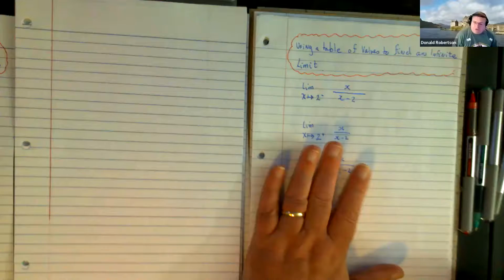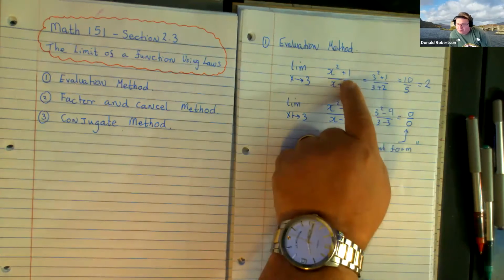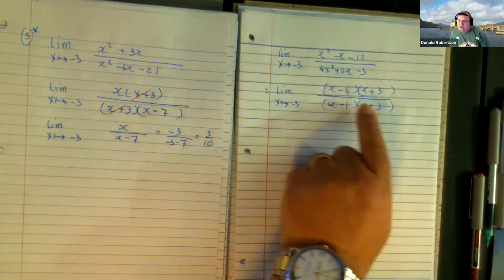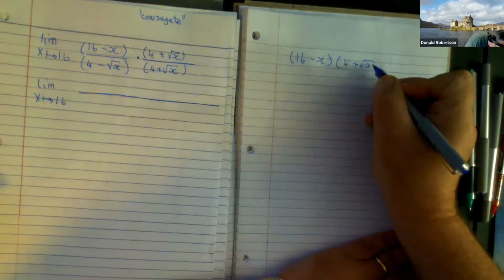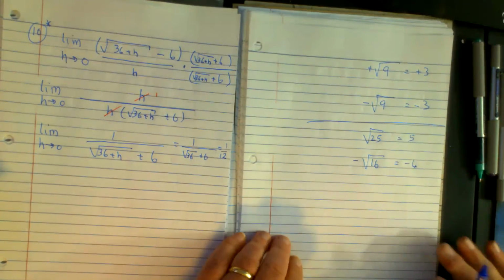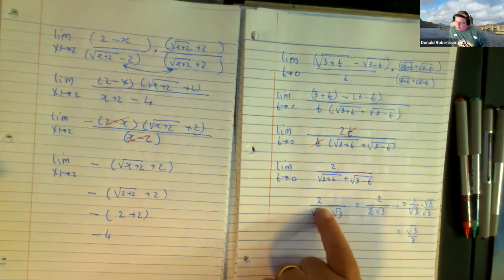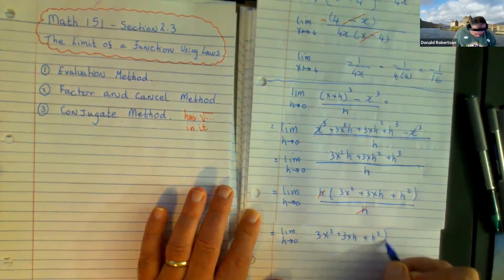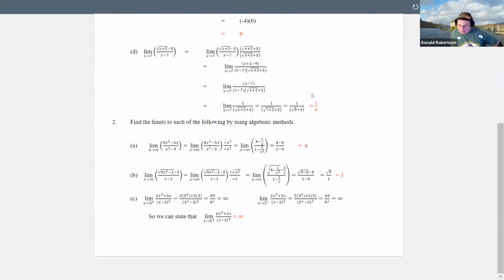Math 151 Thur 7th July How to find Limits using Limit Laws